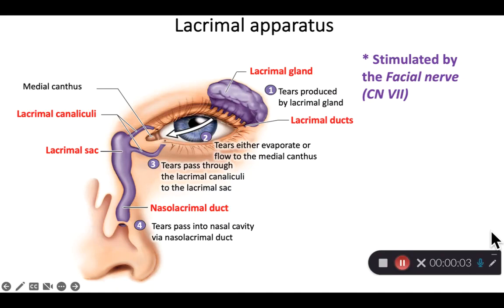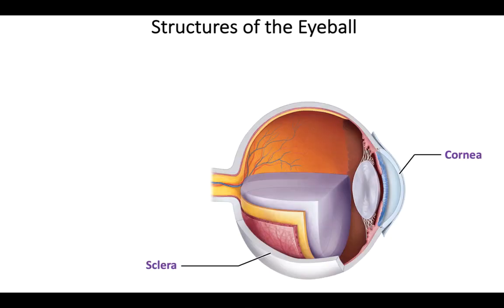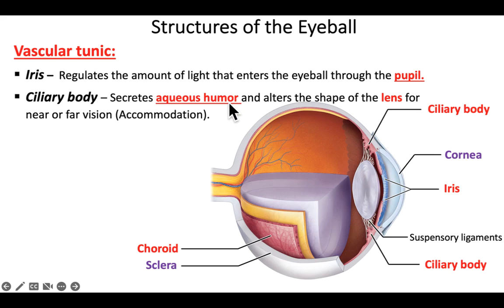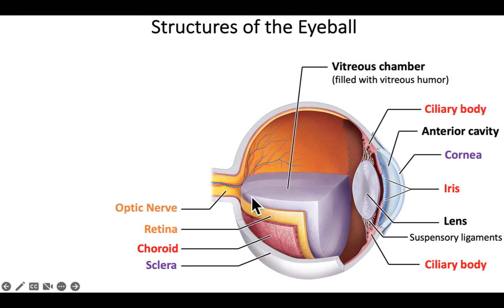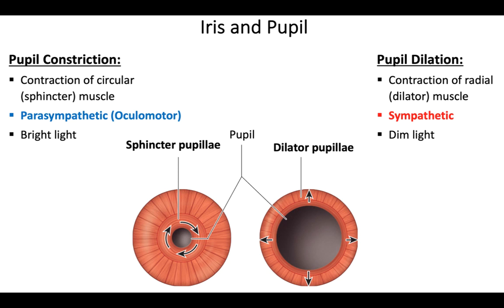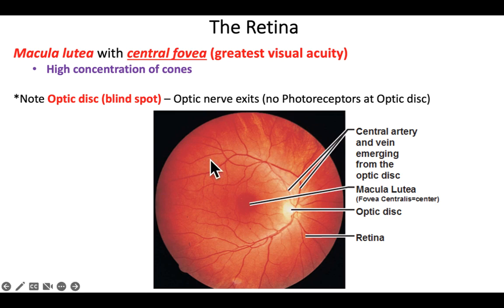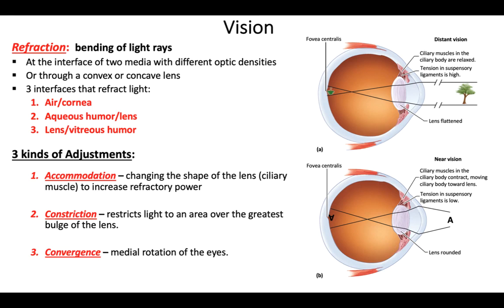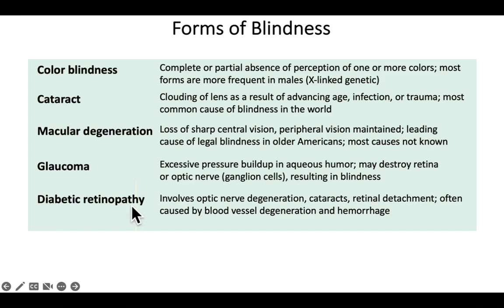Chapter 15 Special Senses 2